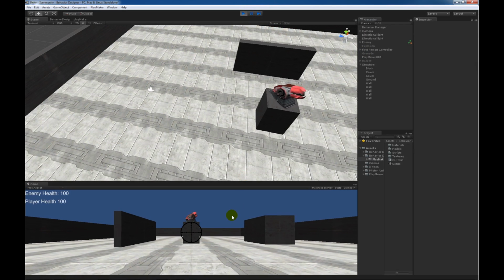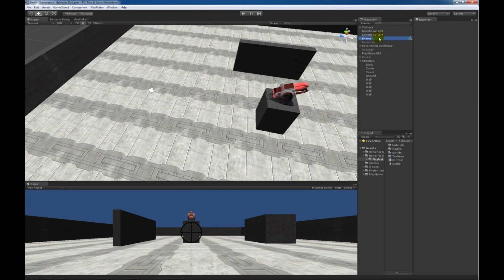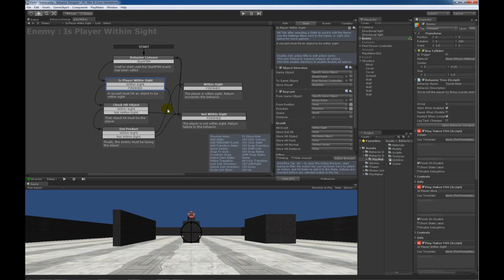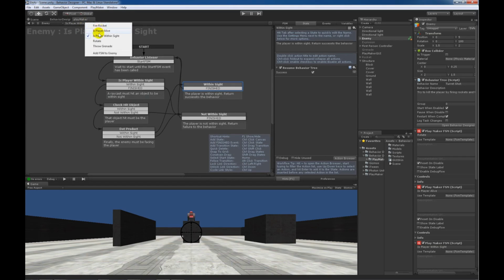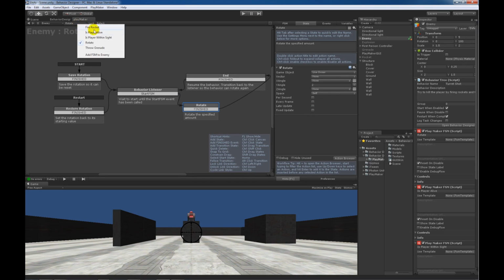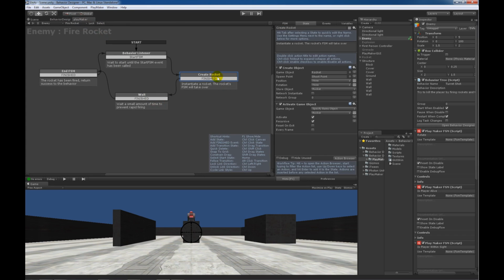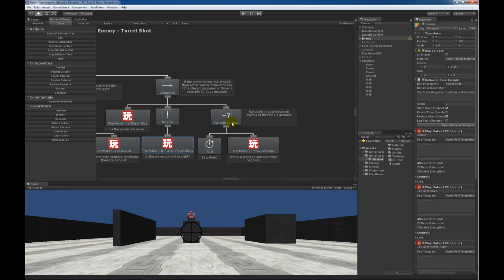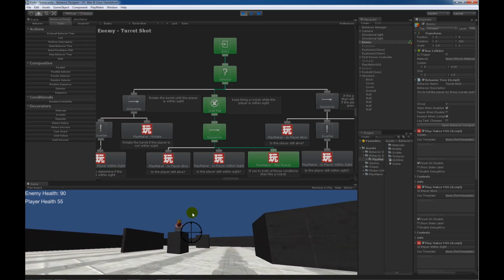Behavior Designer PlayMaker Sample Project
An overview of the Behavior Designer PlayMaker sample project.